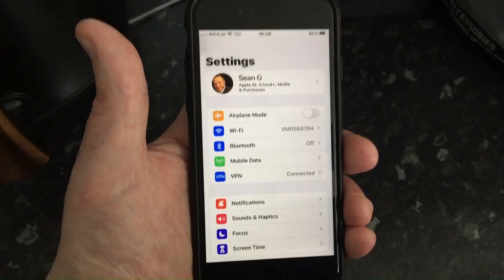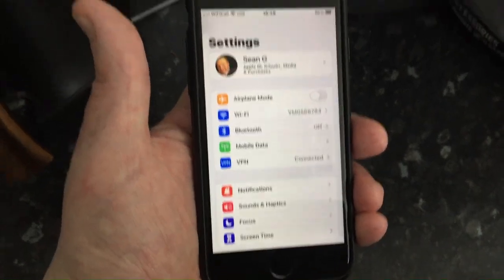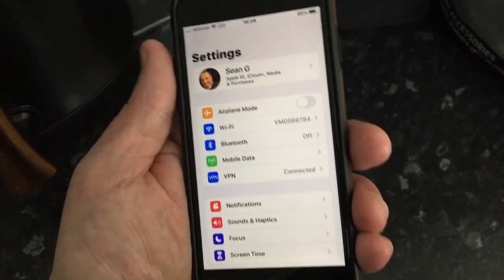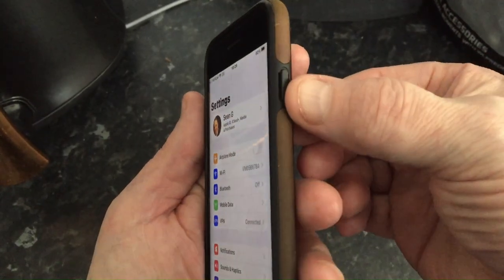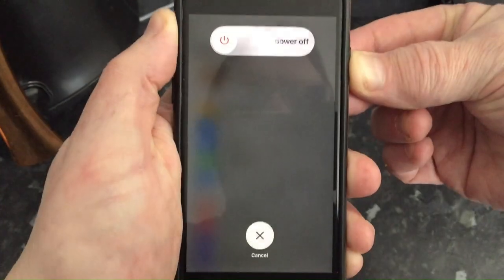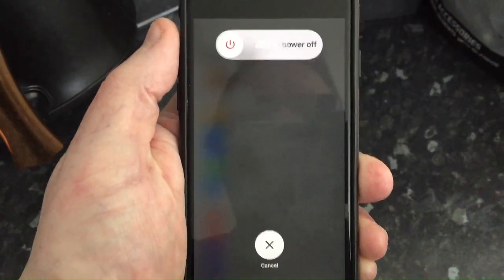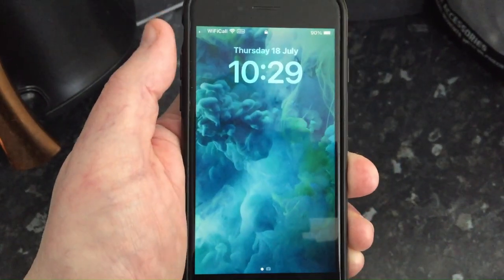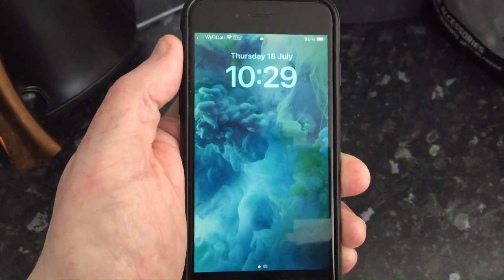Guide On How To Reset iPhone All Generations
I learn you how to easily reset your iPhone with this step-by-step guide that works for all iPhone generations! Say goodbye to complicated reboots and hello to a simple solution in just a few seconds.